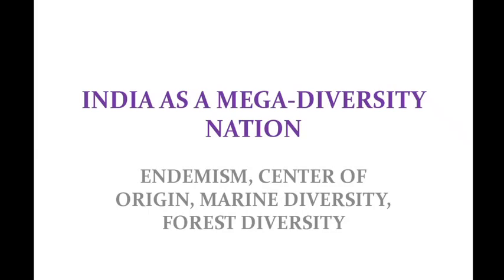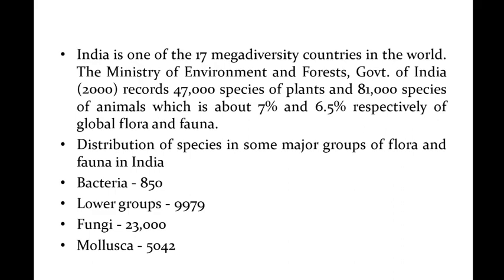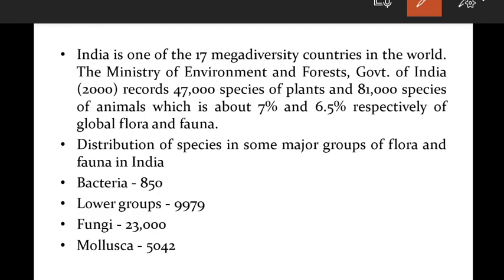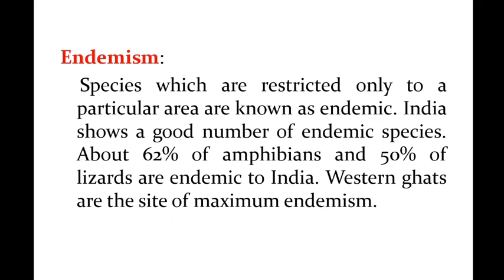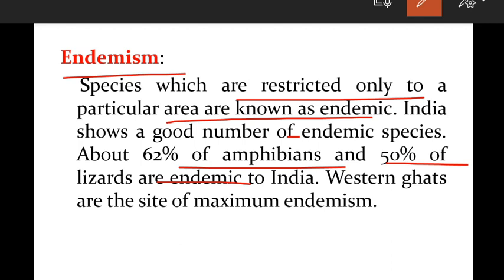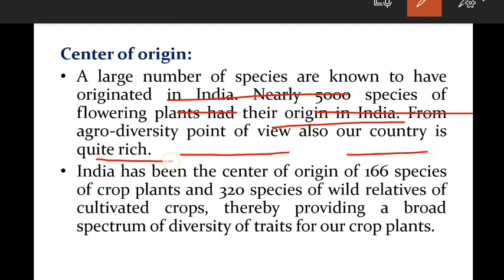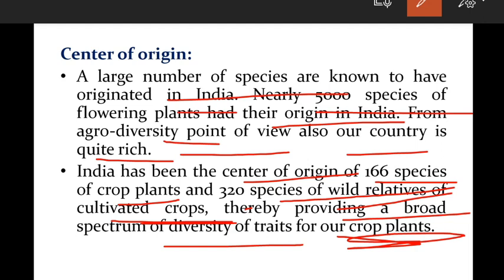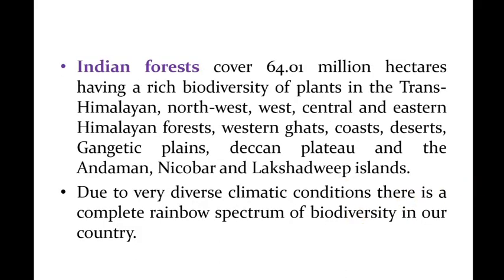India as a mega-diversity nation (explained in telugu)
India as a mega diversity nation

India as a mega diversity nation explained in telugu, biodiversity in telugu
telugu facts, facts in telugu, Endemism explained in telugu

My videos @Anshu's library